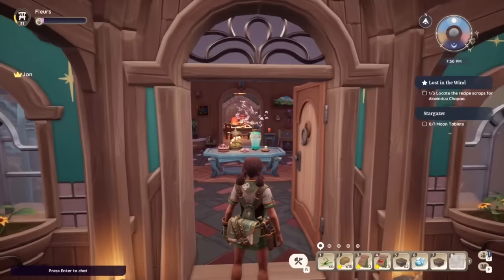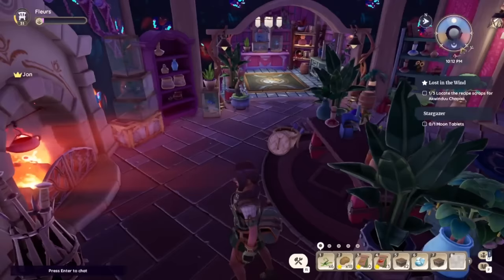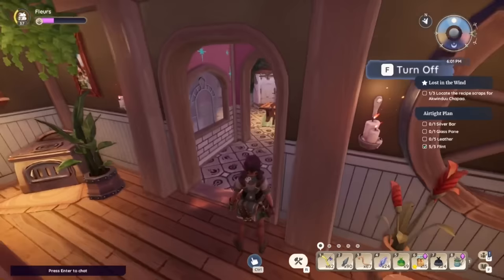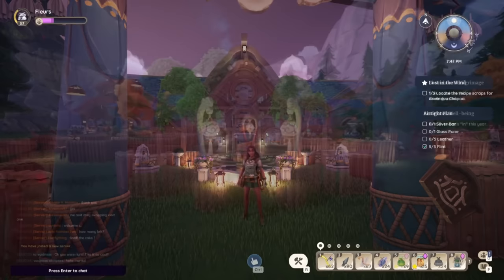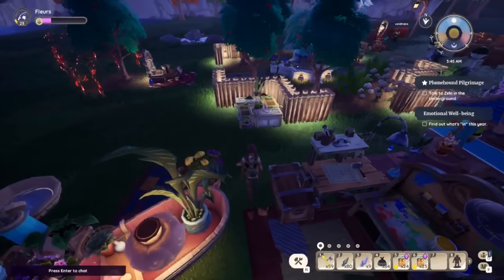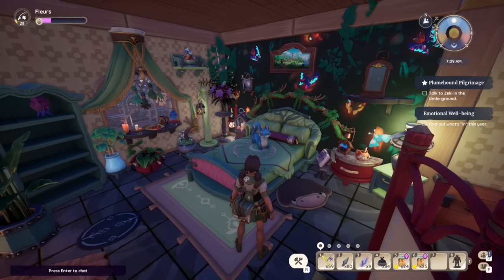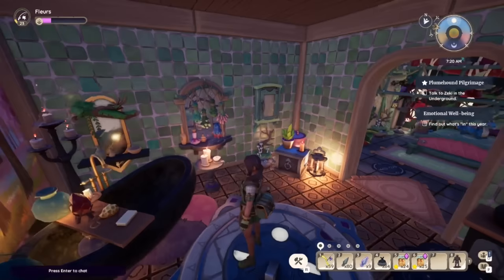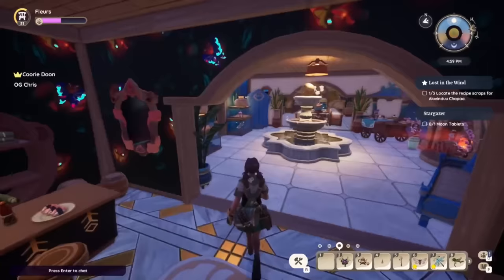The most unique Palia homes so far! // Palia House Tours!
We are back with yet more amazing home tours and these are some of the most unique and creative I have seen so far!! There are definitely a few things here you will want to incorporate into your plot ASAP!

🌼 Plot 1 - Moonbelly Starfall
🌼 Plot 2 -  Moonbelly Starfall
🌼 Plot 3 - Jackie
🌼 Plot 4 - Voidness
🌼 Plot 5 - Azen Top

Palia is now in open beta so everyone can play! You can sign up to play the game

I am part of the official Palia partner program. I receive extra information about the game but I don't receive any payment.

Palia a free to play game and is currently only available for PC but it will be coming to the nintendo switch in the holiday season 2023.

Credits:🎨
Profile picture & header by @helenadoodles on Twitter
Stream overlay avatar by @kuu.crossing/@kuuarts